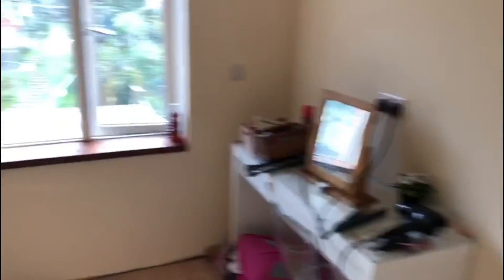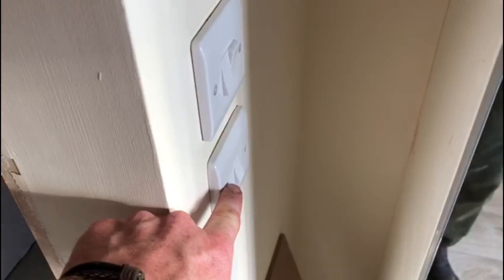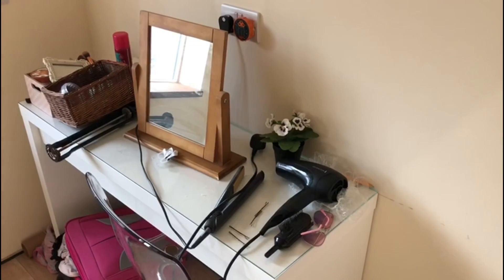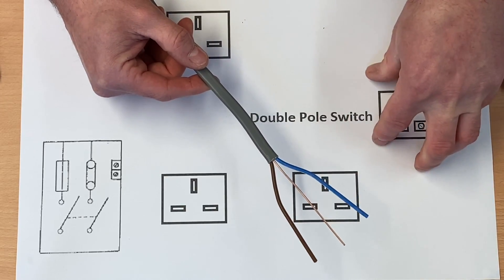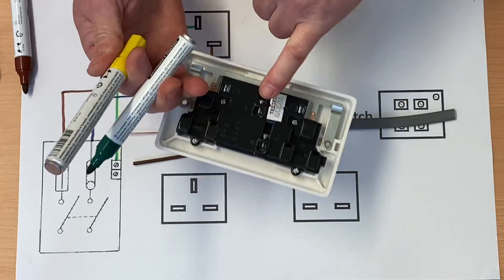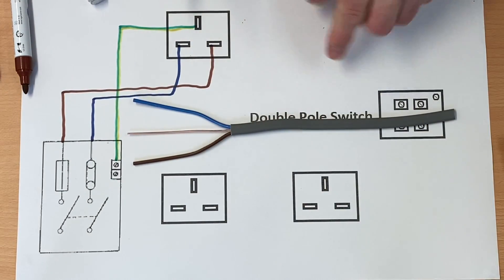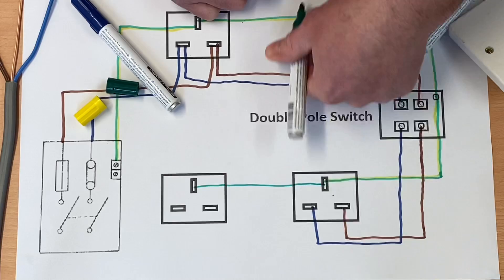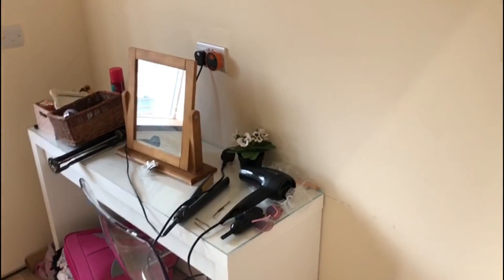One Switch To Turn OFF ALL Your Sockets. Good Idea?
Electrician Matt wires an A3 radial socket circuit fused at 20 amps and additionally protected by an RCD rated at 30mA but introduces a 20 double pole switch. The double pole switch is located in the same area as the light switches in the room and turns off some of the sockets in the room. Matt hopes this switch will be operated when leaving the room and reduce the risk of leaving on sockets for things like hair straighteners.

Comments are very welcome - My thoughts: if you don’t remember to turn off your hair straighteners will you remember off the double pole switch...

00:00 - Radial socket circuit
00:55 - Sockets not energised
01:52 - 20 amp socket circuit
03:18 - Wiring diagram
04:24 - Adding the conductors
05:16 - Double pole switch
05:50 - Completing the wiring diagram
08:20 - Back at Matts house